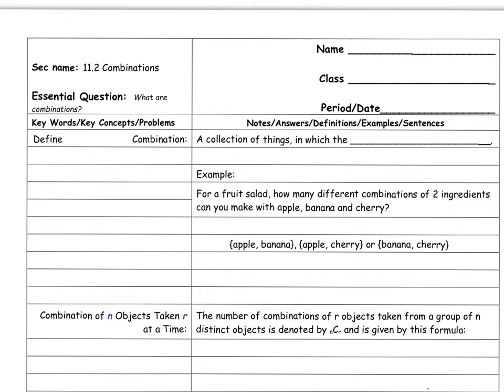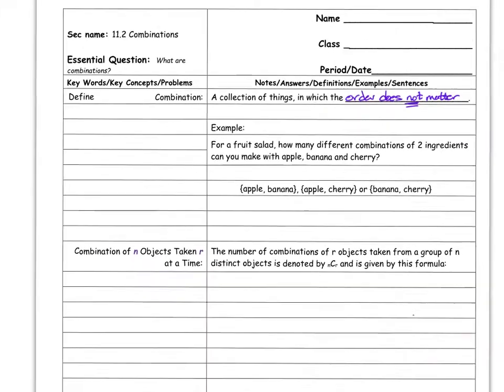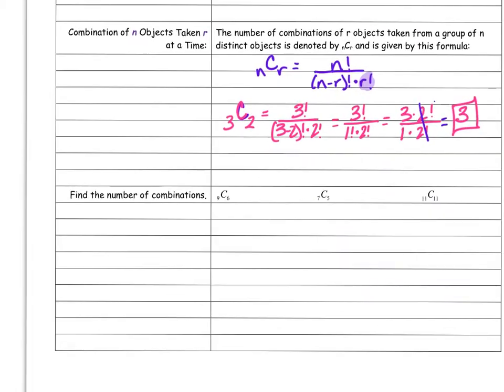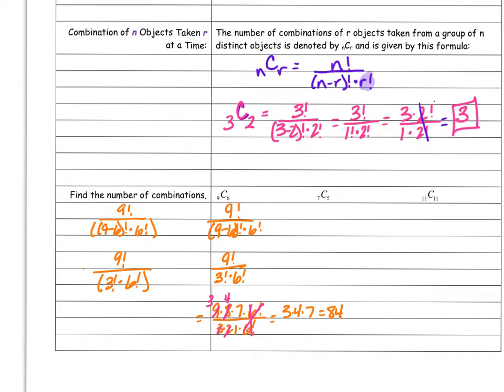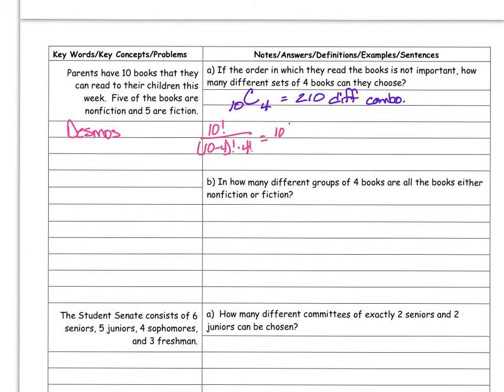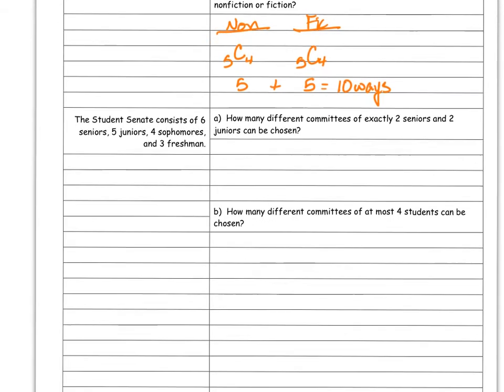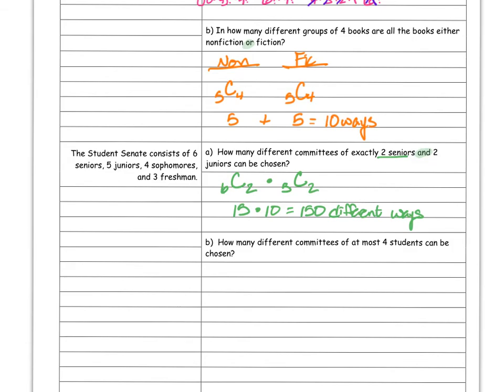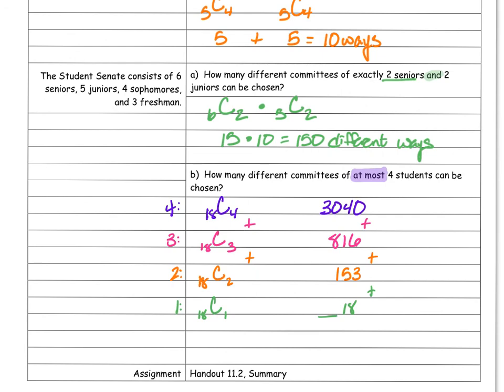Unit 11.2 Combinations